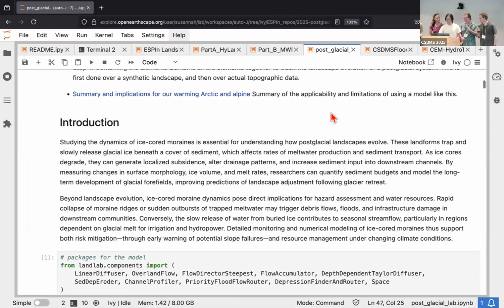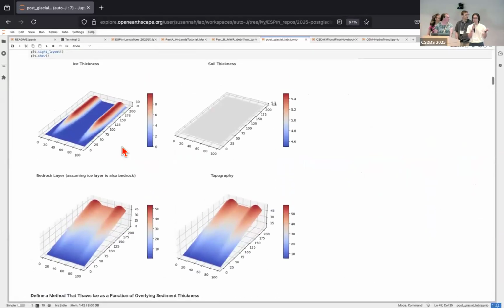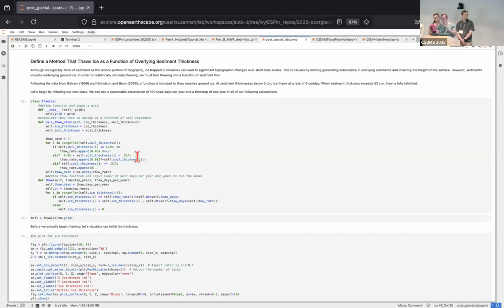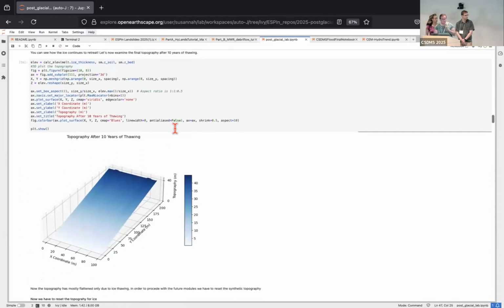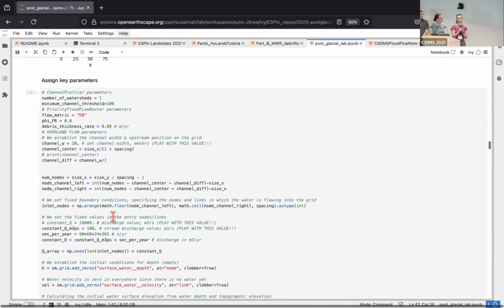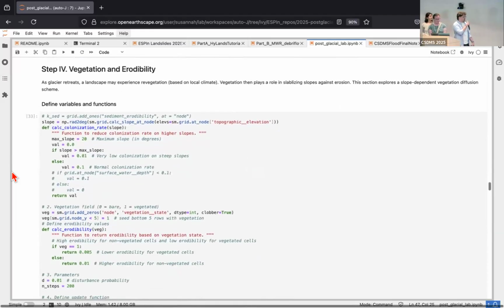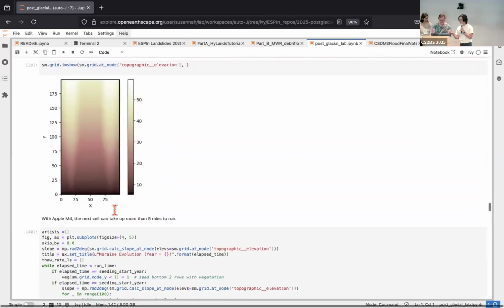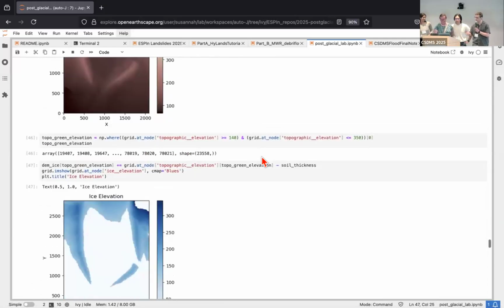CSDMS meeting 2025 by ESPIn - Team 3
Post-Glacial Landscape Lab: Exploring the Dynamic Environments of